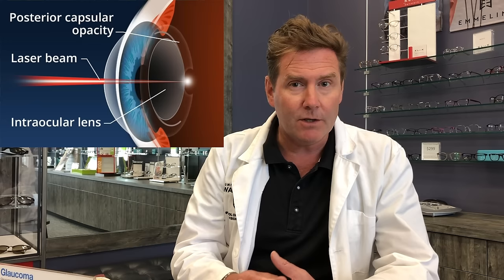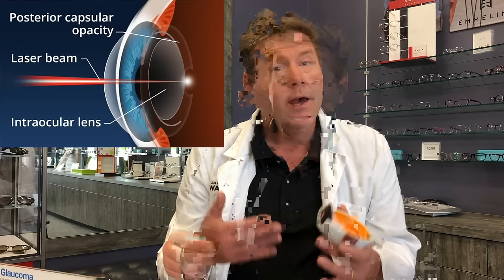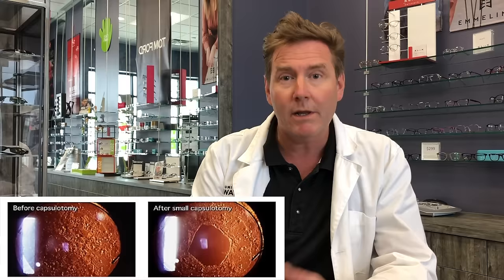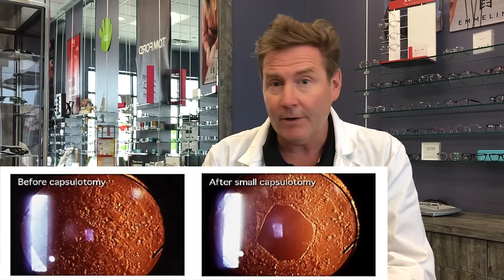THE MOST COMMON COMPLICATION AFTER CATARACT SURGERY: What is Posterior capsular opacification.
THE MOST COMMON COMPLICATION AFTER CATARACT SURGERY: What is Posterior capsular opacification and what do you do about it.

This video will explain what the most common complication after cataract surgery is.  This most common complication is called posterior capsular opacification

Posterior capsular opacification is also known as PCO, posterior capsular haze or secondary cataract. It is a common occurance after cataract surgery and affects 20-50% of individuals anywhere from a few months to a few years after cataract surgery. It will cause symptoms that feel like the cataract is returning. It is treated with a Nd YAG laser which will create an opening in the capsule allowing clear vision.
Posterior capsule opacification otherwise known as pco sometimes it's also referred to as post-capsular haze and sometimes it's referred to as secondary cataract. This is the most common complication after cataract surgery and when i say complication i don't mean it as a bad thing it's just something that sometimes will occur in a lot of patients after cataract surgery.  Okay so to understand how a pco develops it's important to understand what happens in cataract surgery.  As a quick anatomy review we've got the cornea on the front of the eye you got the iris and then you've got the lens.  Behind the iris this lens is where we develop cataracts and this cataracts develop when this lens goes from being clear to being cloudy and that's what the surgeons remove and replace when they're doing cataract surgery.  So during cataract surgery the surgeon is going to make a small incision in the cornea they won't remove the cornea but they'll enter in through the that small incision they're going to dilate your pupil so this opening is really really large so they can get access to the lens that's located behind the iris.
Now this lens where the cataract develops this lens sits inside what we call a capsule and now the capsule is a clear bag which holds this lens in place. The cataract surgeon when they do the surgery.  The first thing you're going to do is they're going to cut a hole not in your iris your iris is very dilated but they're going to cut a hole in that clear capsule in that bag so they can get access to that cataract.  Once they have an opening of that front of the capsule they can go in with an instrument that breaks up the lens and sucks out all the little pieces of that cataract lens and pull them out.
And then you're going to be having remaining that capsule that little bag with an opening in the front and intact in the back and then they're going to take the synthetic lens and they're going to insert that into that bag and so it sits in place and you can see clearly.